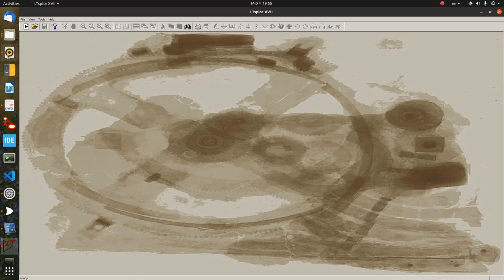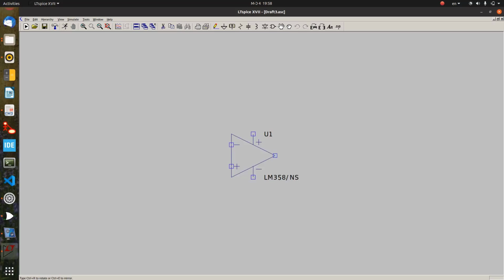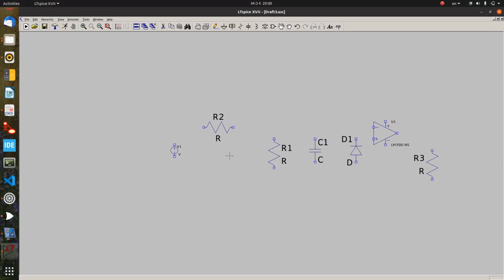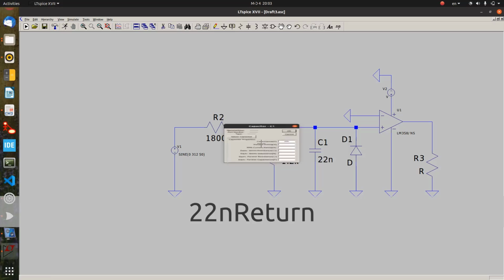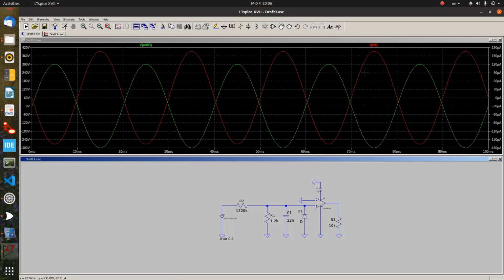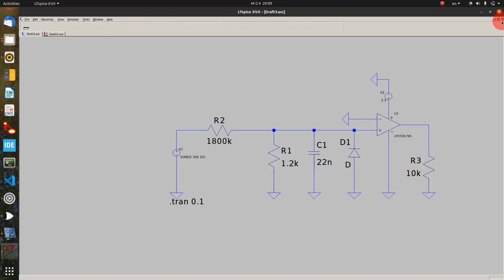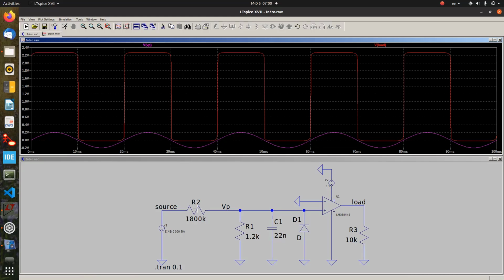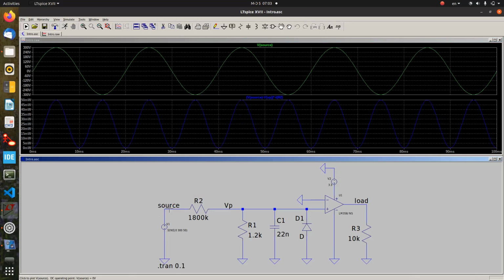Introduction to Linear Electronics(LTspice) - Lesson 1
This video introduces the LTspice software's interface and how schematics are built using this application. Lastly, it shows you how to understand the data or results displayed after simulation. Enjoy!!